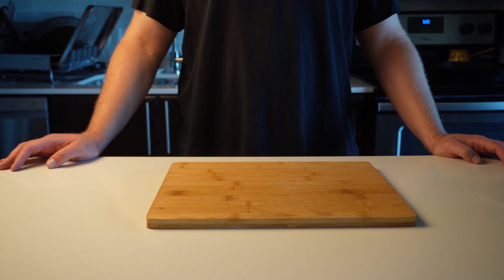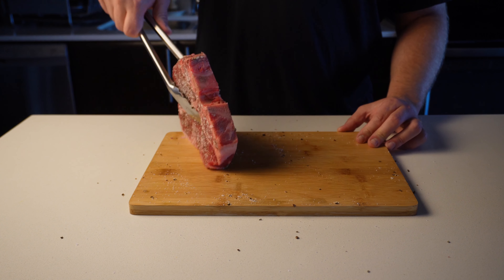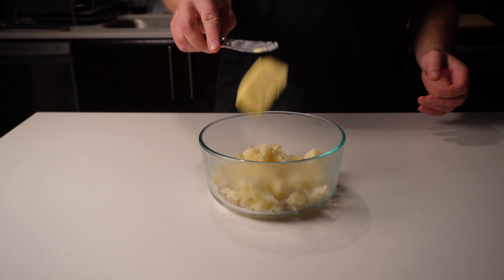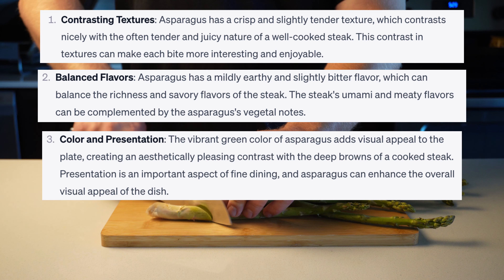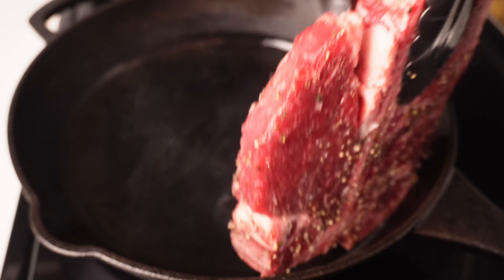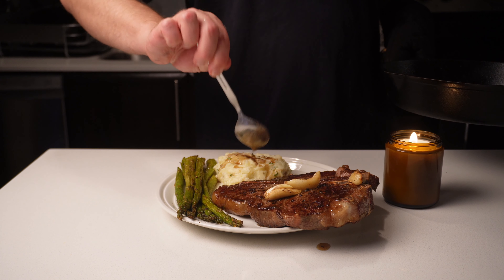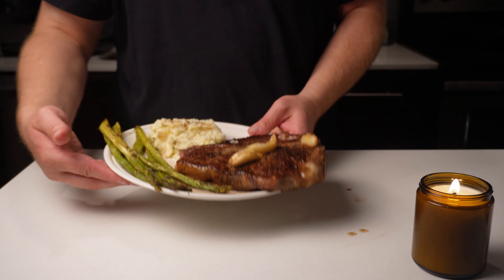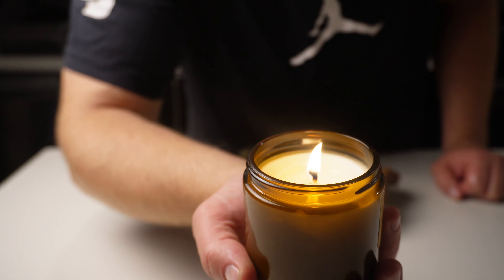T-Bone Steak Dinner |. Date Night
Who doesn't love a sensual steak night dinner

DETOX from my smoothie video

Zeolite Powder
Organic Collagen Powder
Organic MCT oil